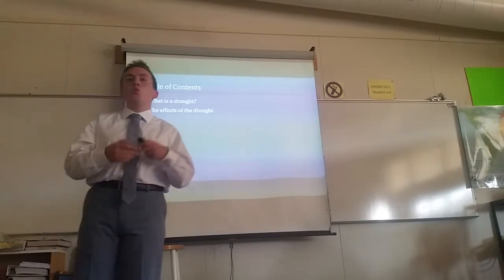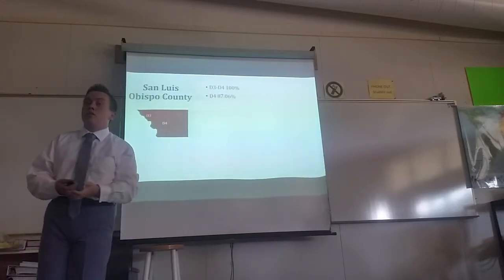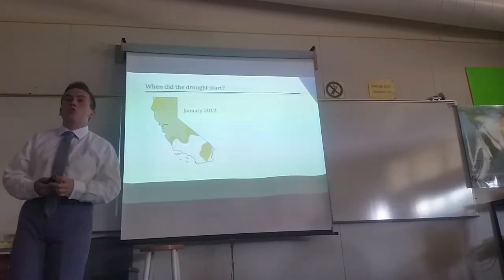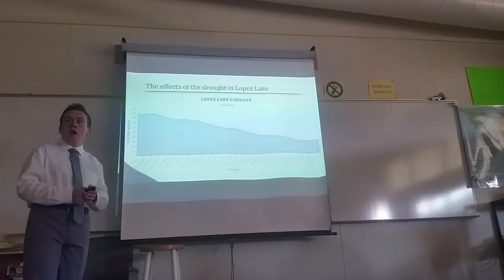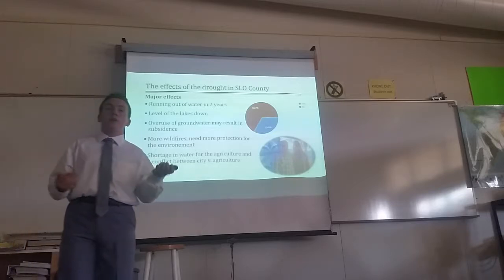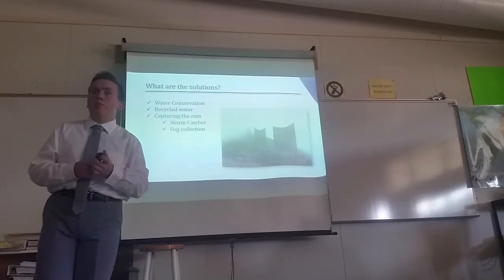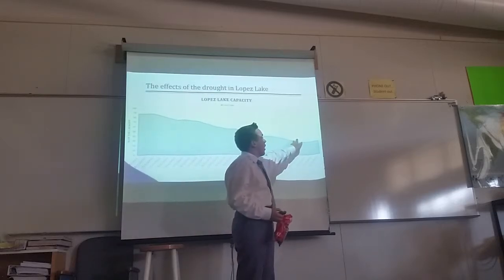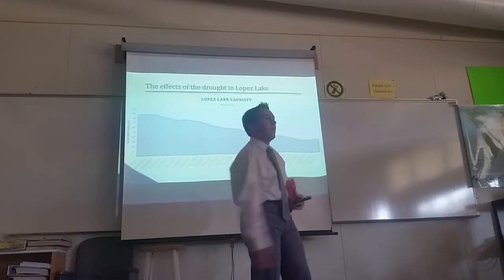Maxime Meier Presentation PRDP